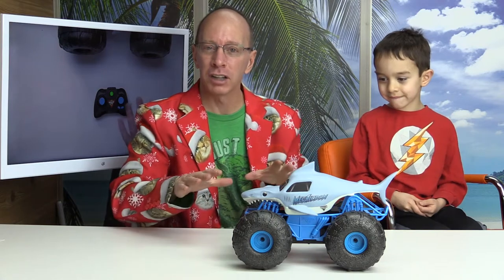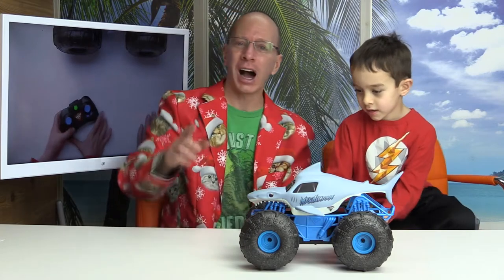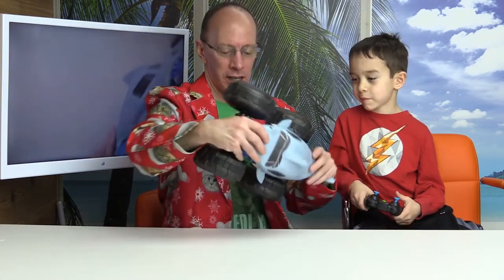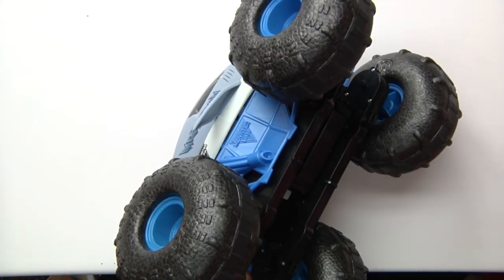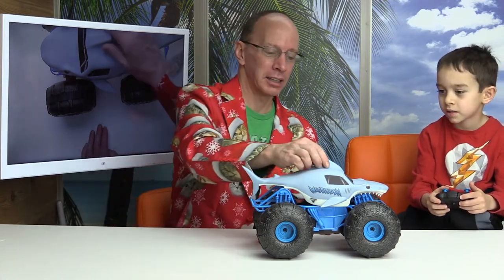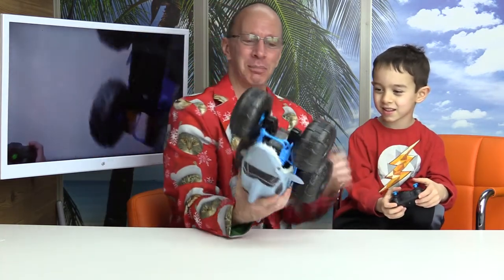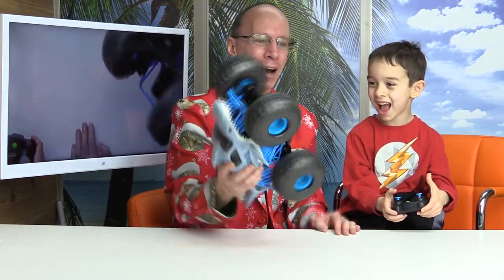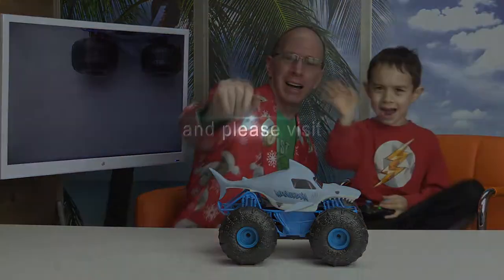Monster Jam MEGALODON STORM All-Terrain RC Truck - DRIVES ON SNOW❄ and WATER! 💦 | SNOW ADVENTURE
Monster Jam's newest RC truck is the fastest, strongest, coolest toy around! We drove it in cold weather and snow and it performed AWESOME. You can drive this in dirt, snow, rocks, and even water. Run time is long, charge time is short. Which gives this RC SUPER Shark a 2 thumbs up for our show.

Amazon Link to the most Awesome RC EVER!!